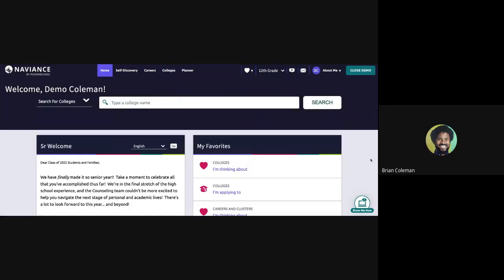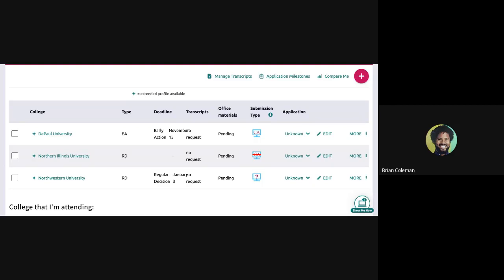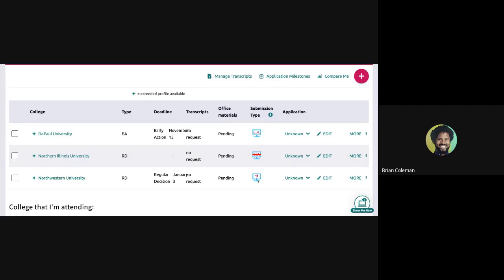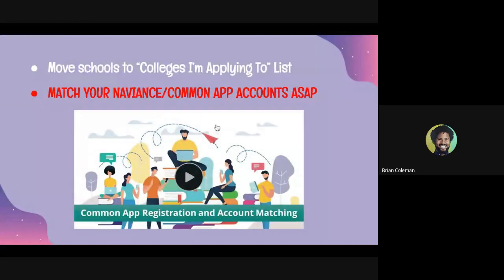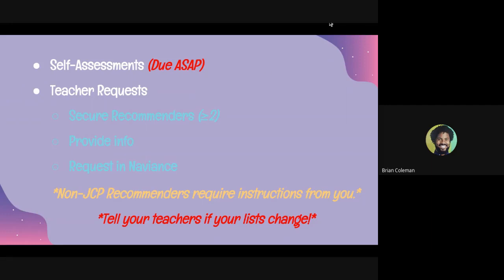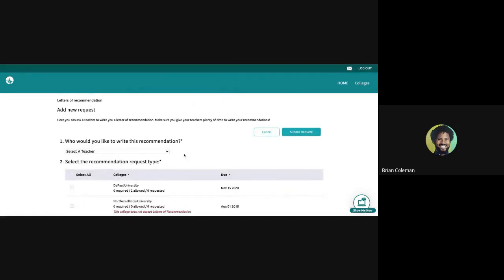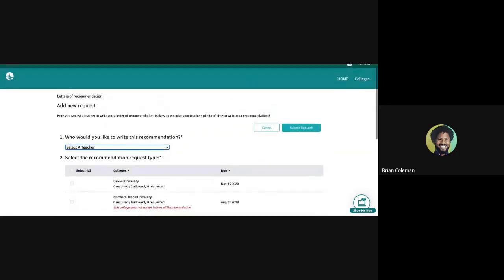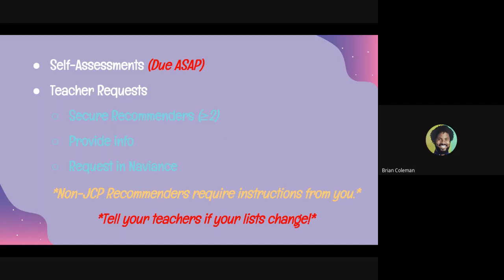Senior Seminar #1 Common App Naviance Letters of Rec